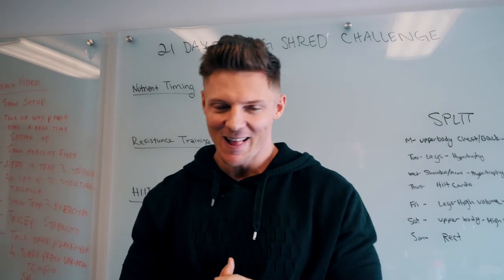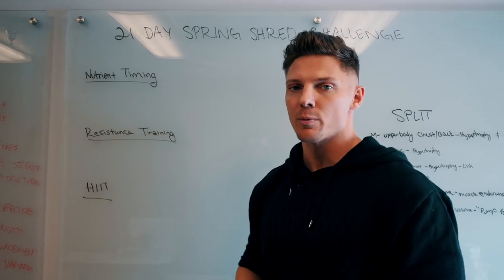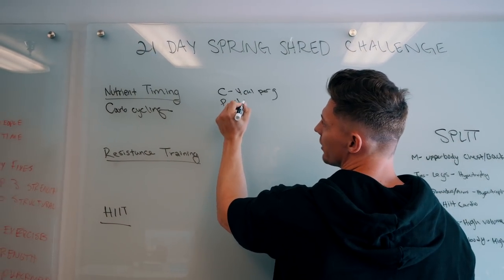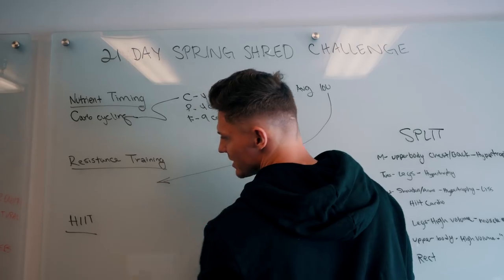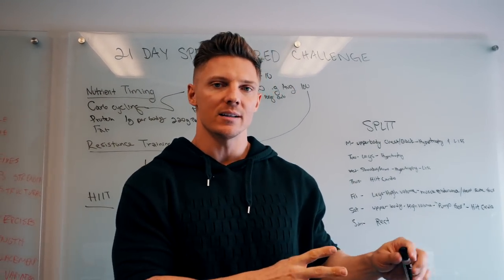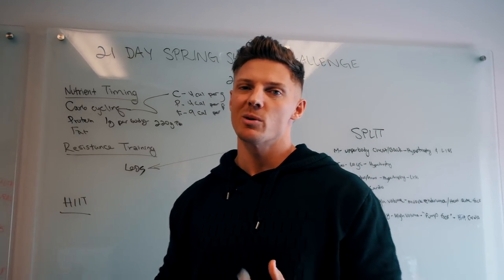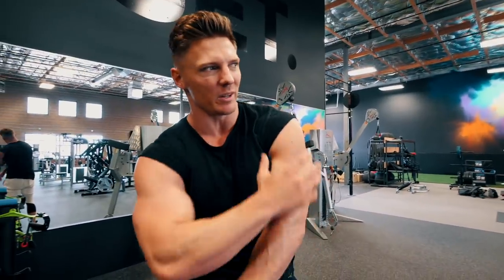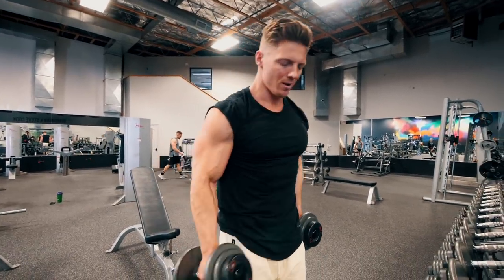Spring Shred Workout | Shoulders, Arms, Cardio, Nutrition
FULL WORKOUT:
1a. Standing BB Overhead Press 3sets 12 reps
Less than 30sec rest before 1b.
1b. Face Pulls 3 sets 15 reps
Rest 2min before next of set 1a.

2a. Single Arm DB Overhead Press 3 sets 12 reps
Less than 30sec rest before 2b
2b. Standing Lateral Raises 3x12
Rest 90sec before next set of 2a

3a. Easy Bar Skull Crusher
Rest less than 30sec before 3b.
3b. Alt Hammer Curl
Rest 90sec before next set 3a.

4a. Seated Incline DB Curls (1 1/4)
Rest less than 30sec before 4b.
4b. Seated Incline DB Skull Crushers
Rest 90sec before next set 4a.
Conditioning
Liss 30 mins- HR 145-155 Bpm

MY VIDEO GEAR:

Panasonic GH5
Panasonic Lumix 7-14mm
Rode Shotgun Mic
JOBI Gorilla Pod
Sony A7R3
Sigma 50mm Art Lens

Steve Cook is one of the most recognizable faces in the Fitness Industry. He is best noted for being an IFBB pro Men’s Physique Competitor, Optimum Nutrition and Bodybuilding.com Spokes Model, international fitness Model, as well as the founder of Swoldier Nation. Playing football for Dixie State College and earning a BS degree in Integrated Studies (Biology/Psychology) gave Steve the foundation and experience to achieve a successful career in competitive bodybuilding. From benching 205 lbs in the 6th grade to gaining his pro card in 2010 to winning countless Men’s Physique shows, Steve aims to be a constant motivator for people worldwide.

Today, Steve works to entertain and educate large audiences on fitness and health through a variety of online medias. Utilizing corporate partnerships and embarking on self-driven passion projects, Steve aims to redefine how exercise is perceived across the world.